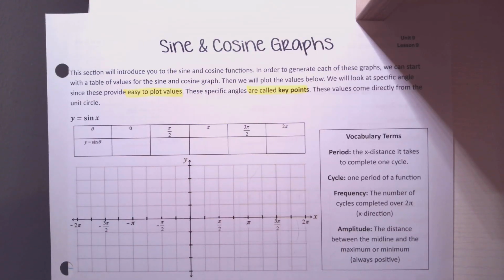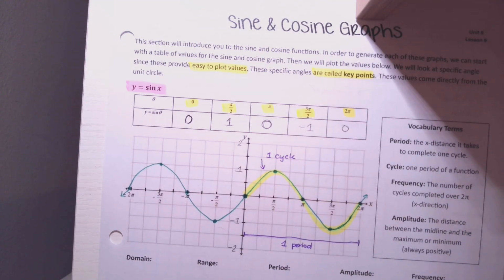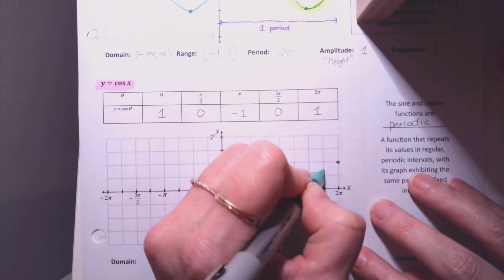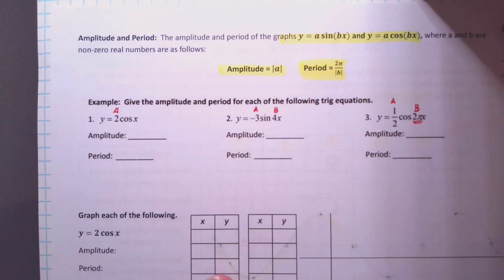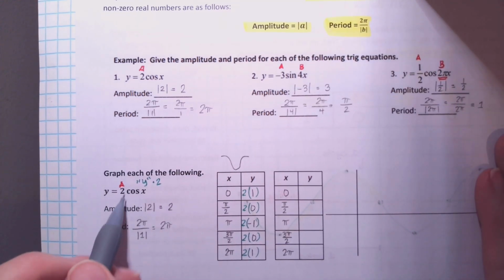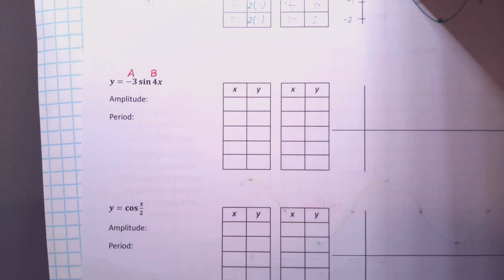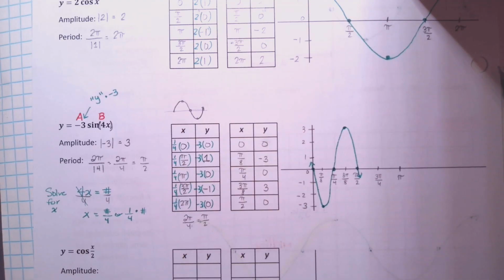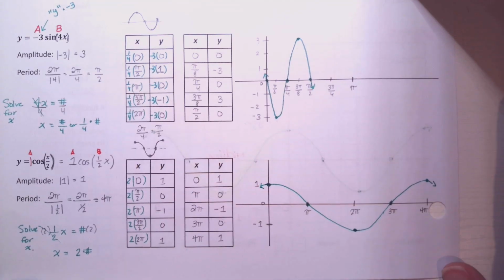Sine and Cosine Graphs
Unit 9 lesson 9: Learn how to create a basic sine and cosine function and how to graph small transformations to change the amplitude and period.